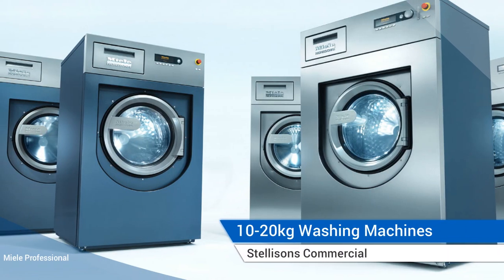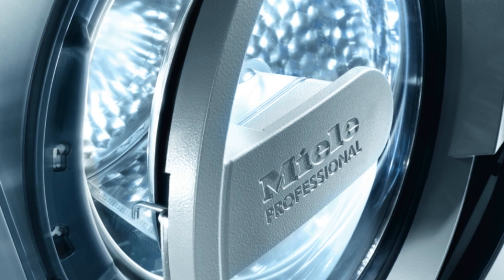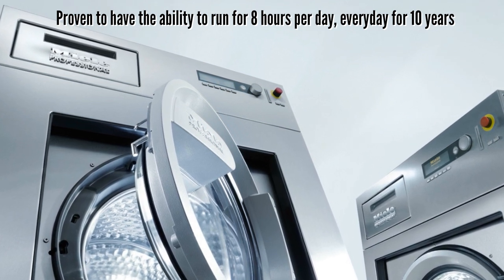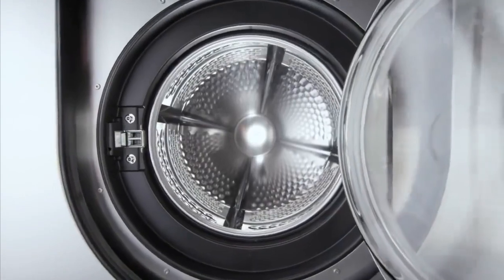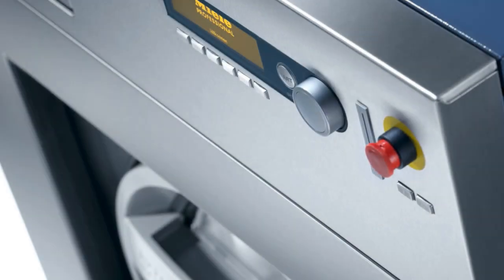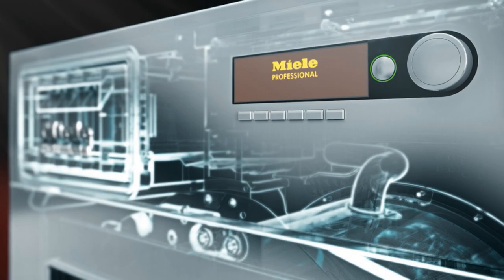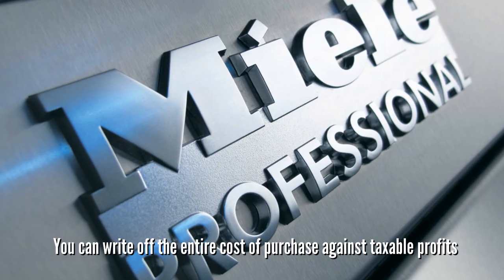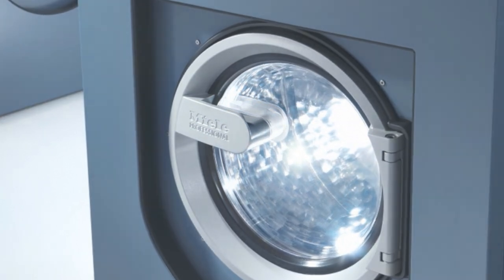10 - 20kg Washing Machines (Large Commercial Washing Machines)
Transcript
If your business requires a large commercial washing machine, check out our range of 10 – 20kg washing machines, here at Stellisons Commercial.
We have a wide range of Miele Professional washing machines that perfectly suit the needs of: Hotels, Restaurants, Laundrettes, Care Homes, Hospitals and more.
Now, these are premium commercial washing machines, which means that they’re going to deliver immaculate cleaning results for many years to come.
That may sound like an exaggeration, but these machines have literally been proven to have the ability to run for 8 hours per day, every day, for 10 years. Imagine what having that piece of mind and reliability would mean to your business.
And it doesn’t stop there, the technicians at Miele also designed their washing machines to prolong the life of your laundry too. This is achieved through the use of Miele’s honeycomb-drum, which creates a thin film of water between the drum and your laundry. This has been scientifically proven to help garments: last and hold their shape longer.
These machines feature short programme cycles that deliver impressive results and are perfect for busy businesses that require frequent washing. And they also have the ability to clean at hospital standards too, meaning any laundry you put in is going to come out spotless.
But the most impressive asset these washing machines will bring to your business, is that they’re super-efficient.
These machines are so efficient, in fact, that they qualify for the “Enhanced Capital Allowance scheme for energy-saving technologies”. That means that you can write off the entire cost of purchase against taxable profits.
And that’s not all. Because these machines are more efficient – they’re going to cost considerably less to run, which again is incredibly important if you’re the type of business that requires frequent use. Making you far better off investing in a Miele Professional washer, as it’ll save you money in the long run.
We’re always happy to help with any free advice you may need.